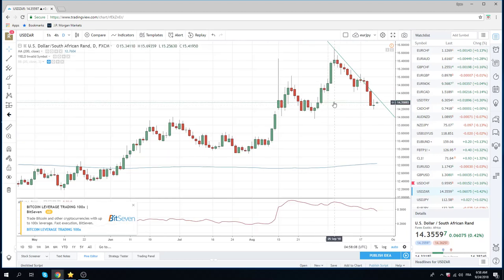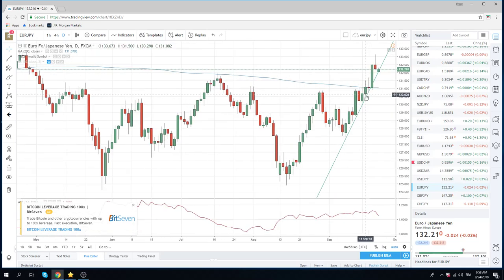24Sept18 FX & Crypto Opening Call - PrivateerFX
Our view on today's Open in the FX & Crypto markets.

european open

Web: PrivateerFX.com

PrivateerFX is a marketing endeavour where a marketing man (& sometime stocks investor) takes these calls and publicises them.

Private Investors & Traders - modern day Privateers - can now get access to the same type of knowledge that used to be only for the biggest trading houses.

GOOD LUCK
Good luck from PrivateerFX to all traders who are trading today on the FX, forex or Crypto markets.

THIS WAS
24Sept18 FX & Crypto Opening Call - PrivateerFX

RISK WARNING
If you are interested in our site and YouTube channel it is likely that you will at some stage trade FX or Crypto Curriencies through a broker who will offer you margin.  Note that trading on margin carries a high level of risk, and may not be suitable for all investors.  Seek advice from an independent financial advisor if you are unsure as to your suitability.